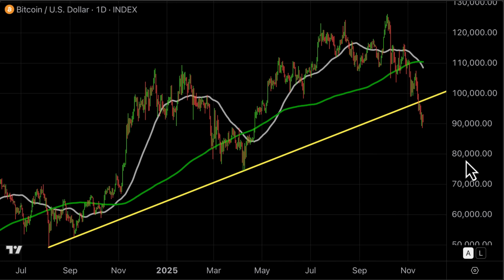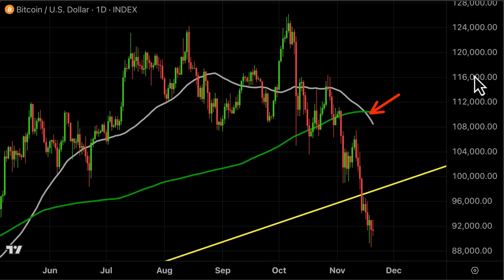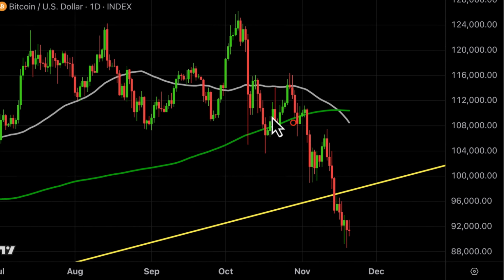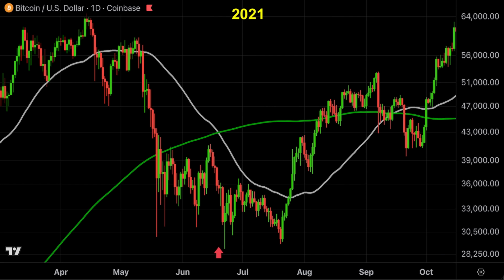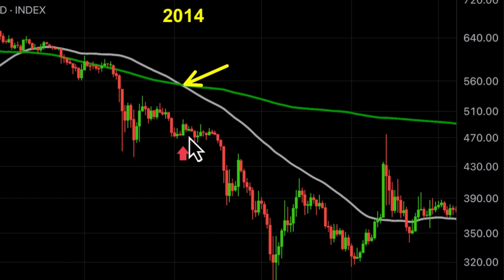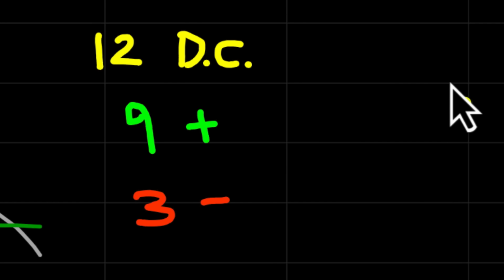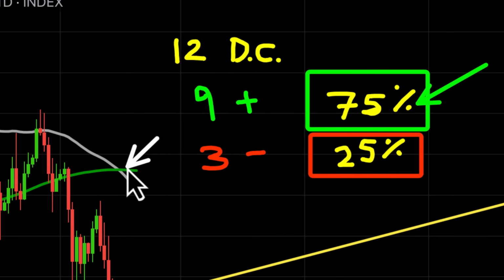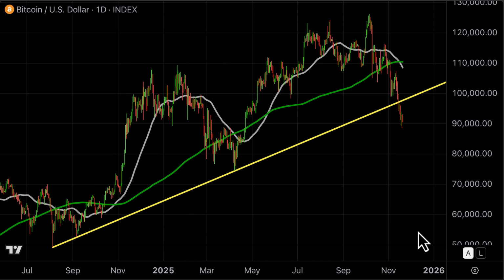Bitcoin Just Triggered the Same Signal AGAIN This Year (what it means now)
Bitcoin just triggered the same signal again this year in 2025. I looked at every time bitcoin triggered this well-known crossover signal and examine what it likely means for the crypto in the next several months.

Take advantage of the early-bird discount for the online course on trading and analysis by Charlie Burton and Alessio Rastani here:

For joining our membership, we shall announce a great offer for this soon this month. We thank you for your patience.